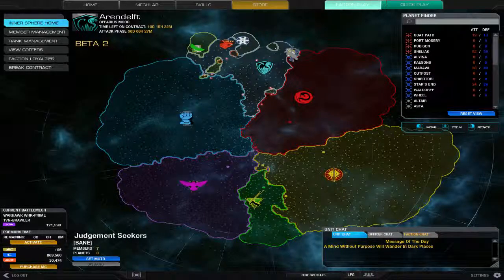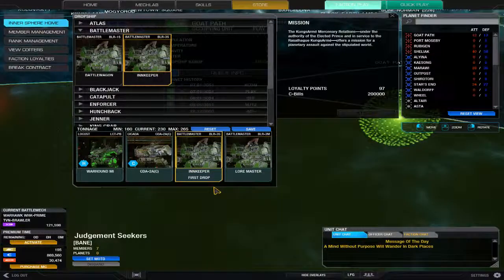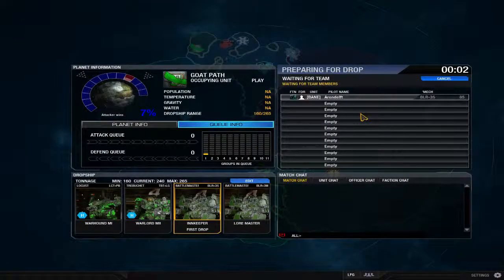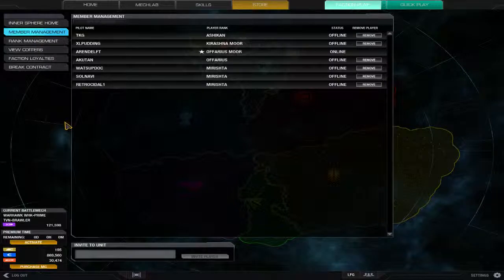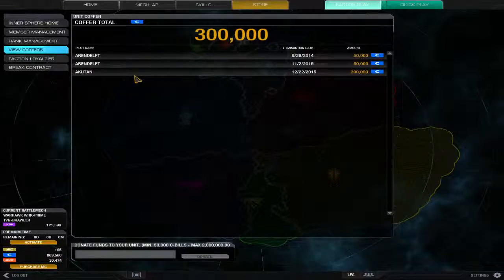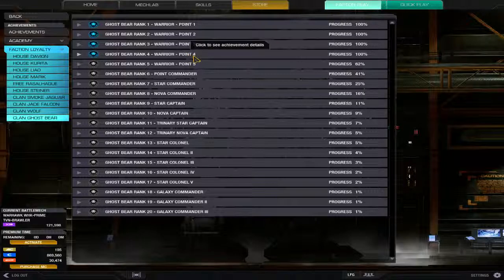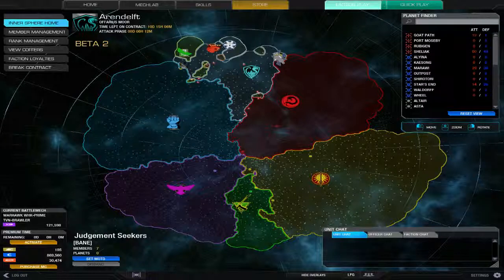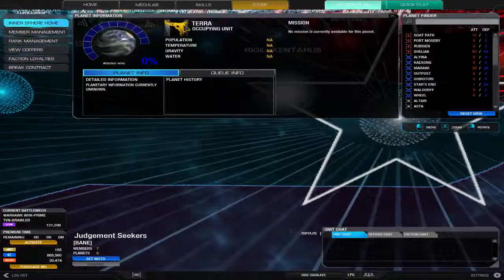MechWarrior Online: Community Warfare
Here I go over a few basics about Community Warfare, the differences between it and Quick Play matches. Don't get into to much trouble, or do, always up to you.